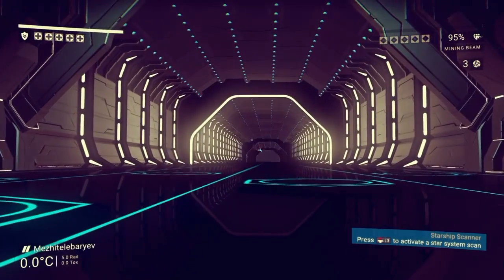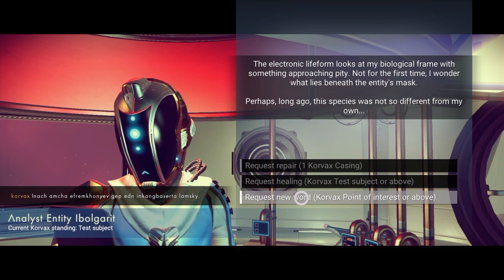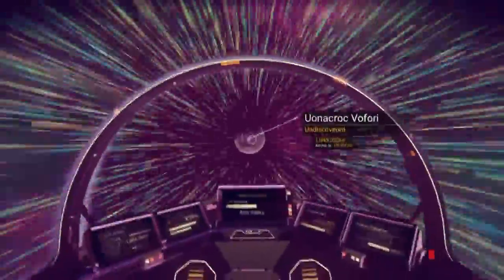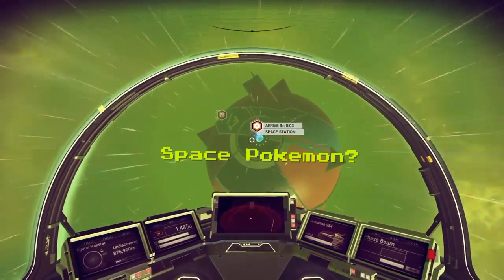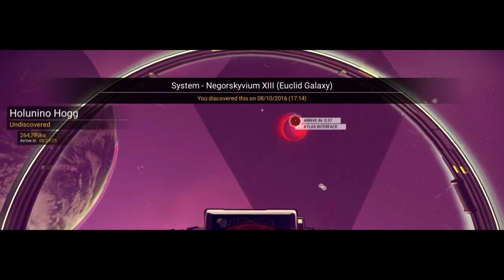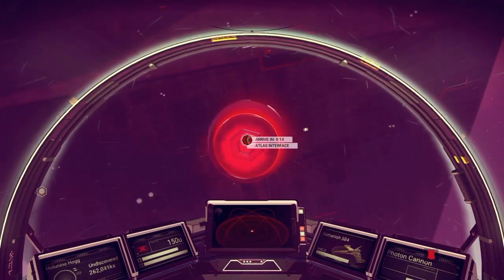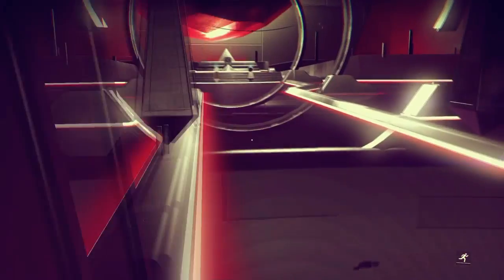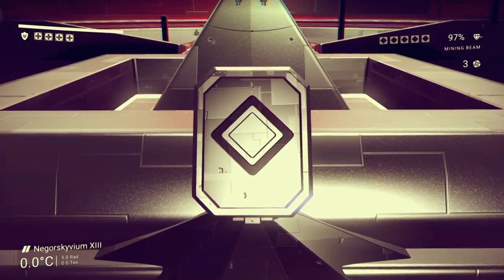No Man's Sky - PS4 - Best way to earn millions! Things you need to know!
03:45 - way to easily make millions tip

Just wanted to sit down and have a little chat about some things in the game that may help you out, and call attention to one bug/glitch I've found as well. Hope you enjoy!